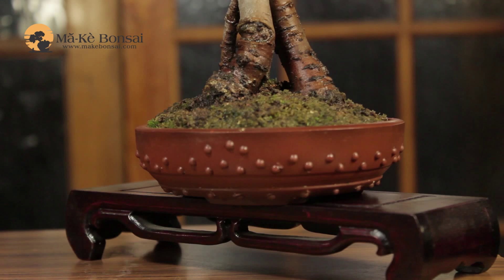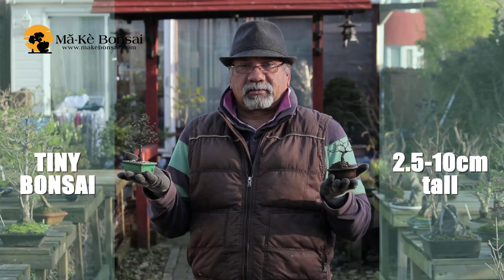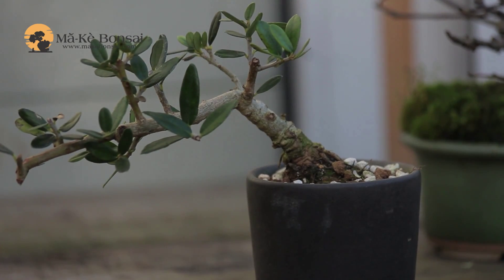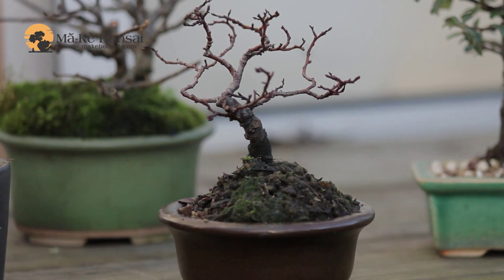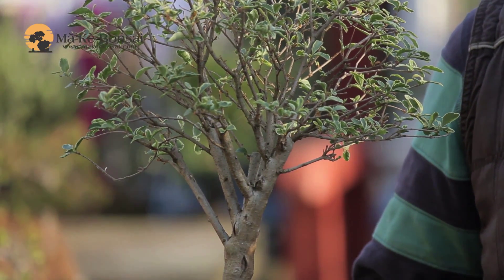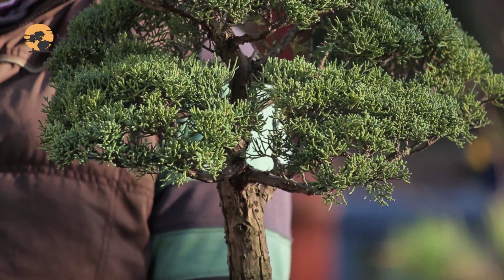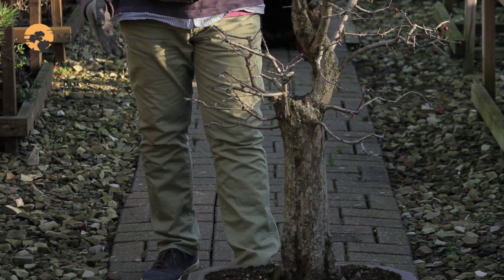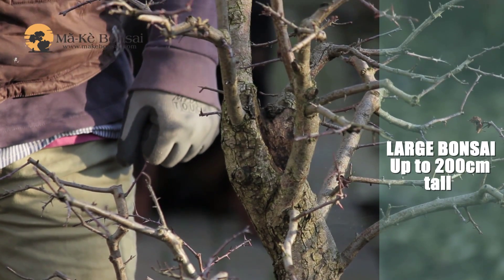14) Bonsai Trees for Beginners: Bonsai Sizes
Part of the Bonsai Trees for Beginners, this How to do video show you how to classify Bonsai by Sizes, one of the many ways of classifying bonsai trees.